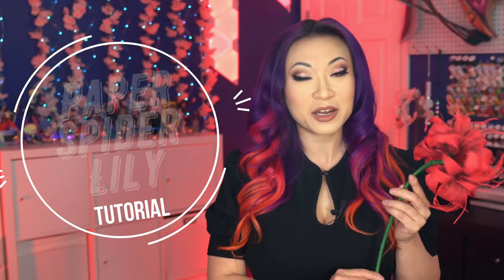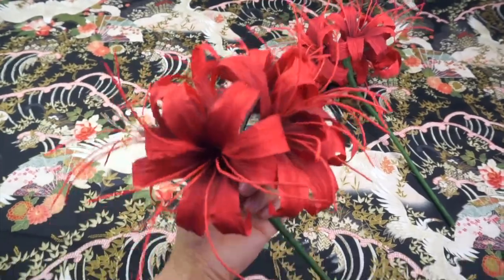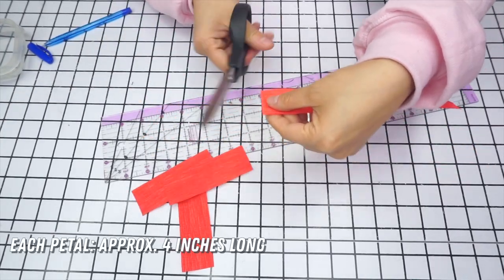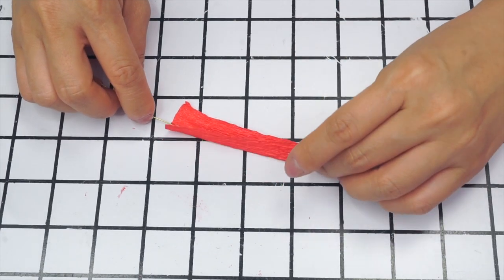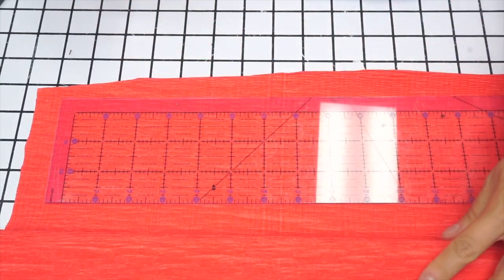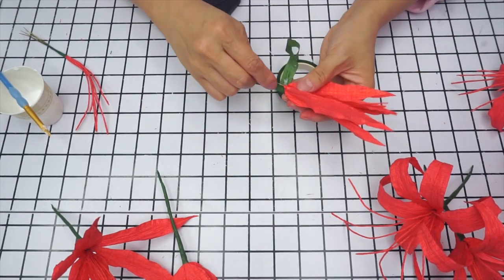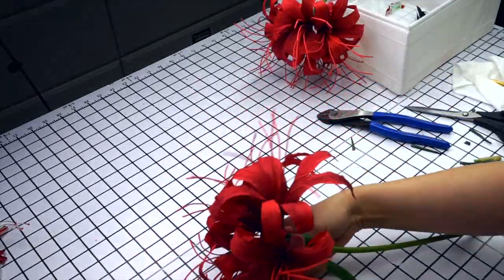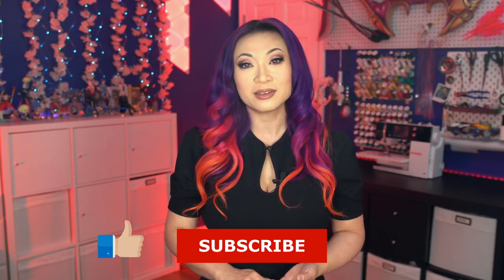How to - crepe paper spider lily flowers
Time Stamp:
Introduction: 00:00
Materials needed: 01:24
Making the petals: 02:20
Making the stamens: 04:55
Assembling the flowers: 05:35
Airbrushing: 06:27
Attaching flowers to stem: 06:58
Concluding thoughts: 07:34

Welcome to my full DIY tutorial on how to make a spider lily flower out of crepe paper and wire! Super easy and relaxing to make with cheap materials!

If you love anime, chances are, you have seen red spider lilies used in some of the shows you've watched! The higanbana flower is known as the anime death flower and I made some for a Demon Slayer cosplay photoshoot! I'd love to see more people use them so I hope this tutorial is helpful!

An old rag or towel
Ruler
Scissors
Small brush

1 Spider lily cluster consists of 6 individual flowers
Each flower has 6 petals + 7 stamens

Measurement guide:
cut crepe paper petals:
width - 1.25" or 3.2cm
length - 4" or 10.16cm
petal wire length - 7" or 17.75cm
apply glue to wire length - 4" or 10.16cm
stamens wire length - 7" or 17.75cm
cut paper strips to wrap stamens - 0.25" or or 0.635cm or 6.35mm

Credit:
Higanbana flowers made by me
Muzan cosplay photography: Brian Boling